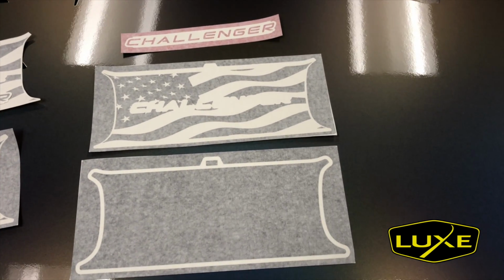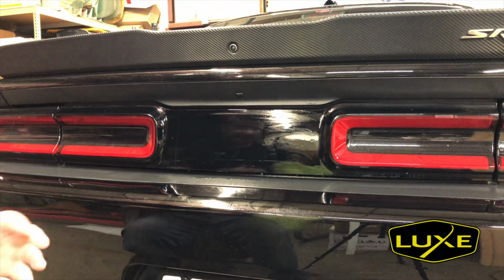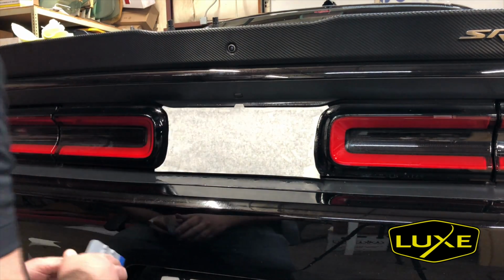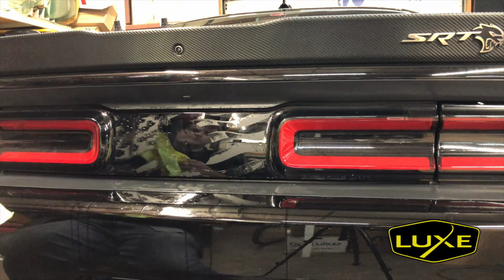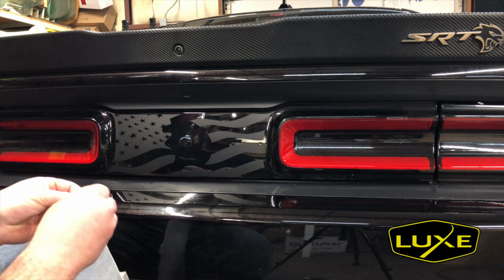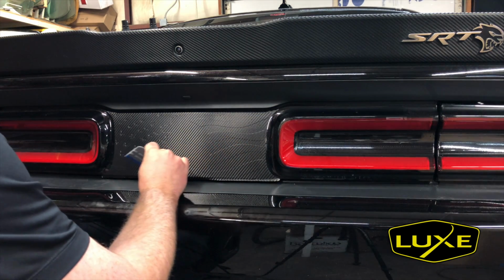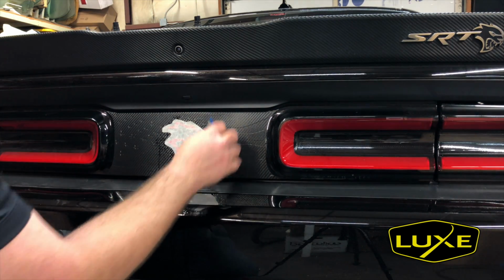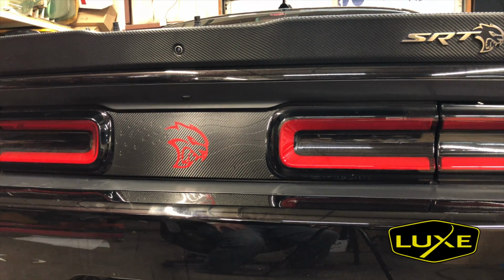3 Layer Challenger Taillight Divider Decal Install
In this video I show you how to properly install our 3 layer divider decal for the 2015+ Dodge Challenger.  Everything you need to put the decal on successfully comes in our installation kit.  In this video I use the optional debadge/clay bar kit for preperation, and a grey Oracal squeegee with a monkeystrip.  You can bundle these products on the product page.